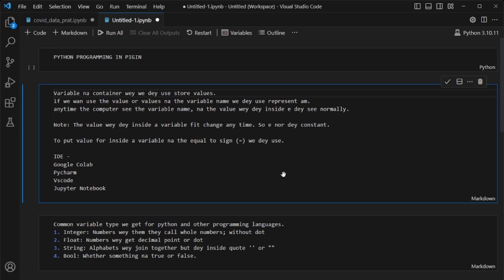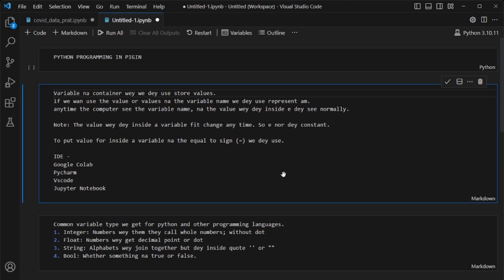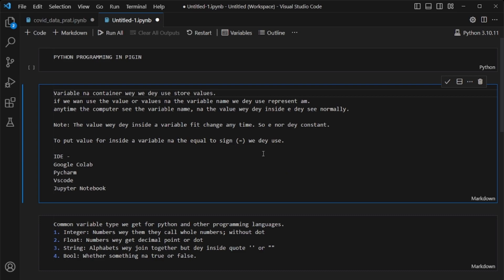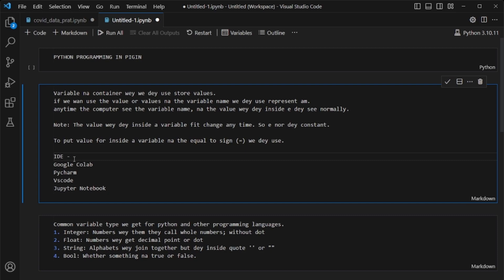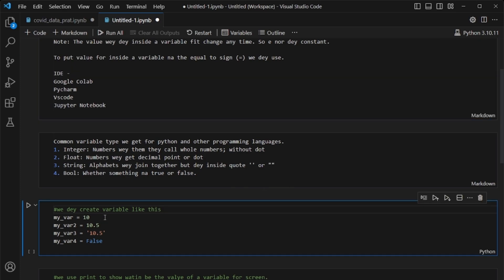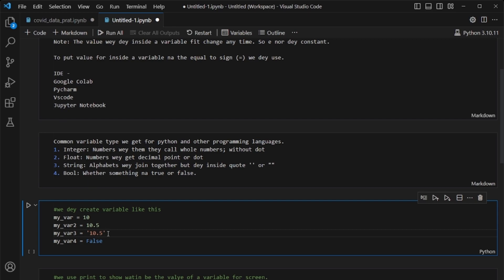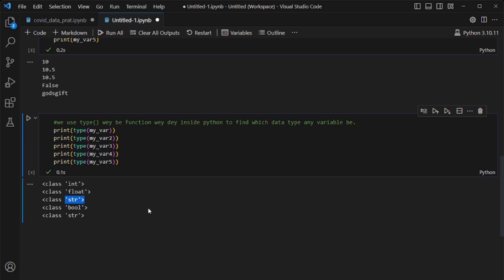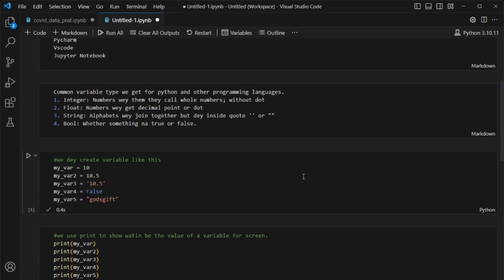Introduction to Python Basics [Python in Pidgin]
Learn about Python Variable in Pidgin